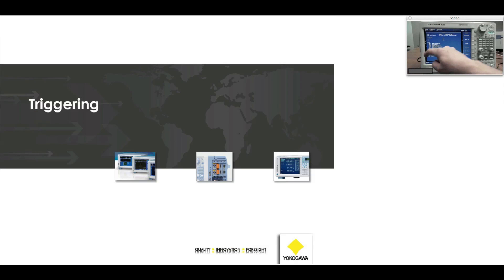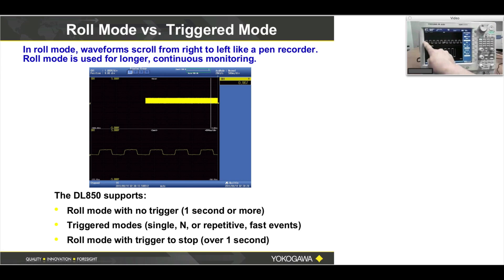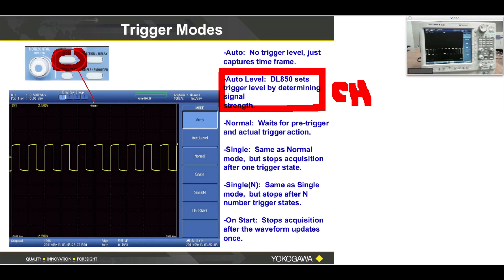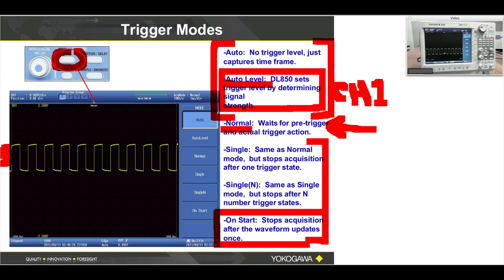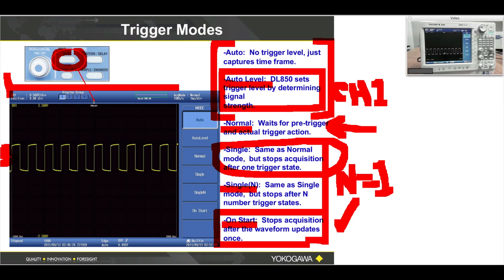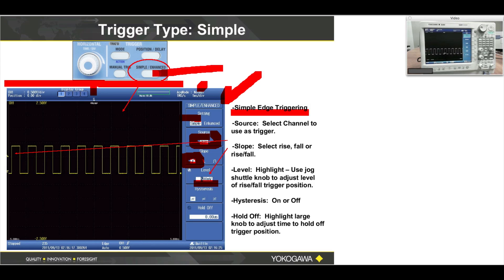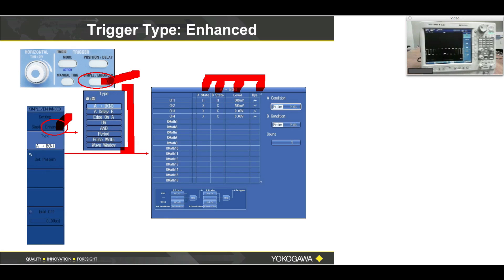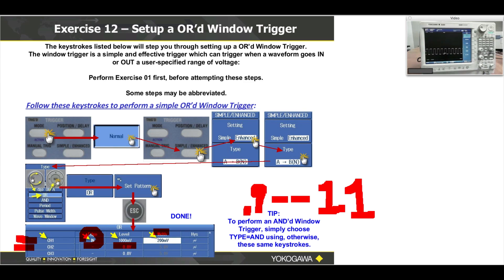DL850 Hands ON Training (7 of 9) - Triggering